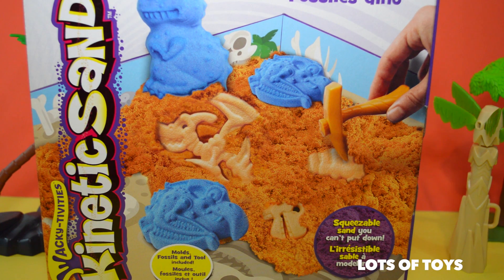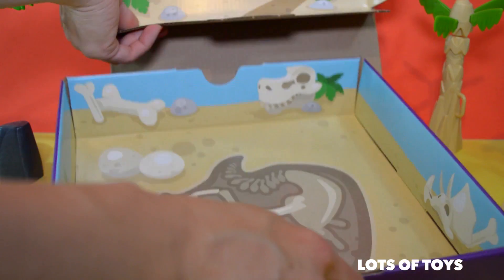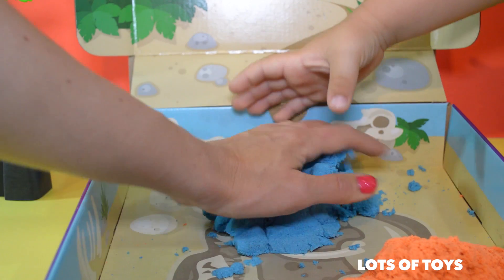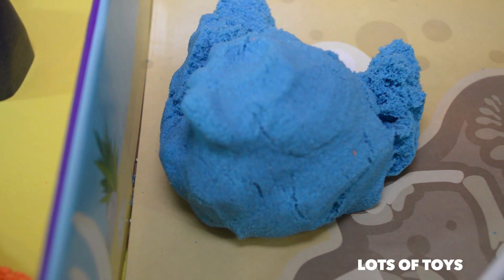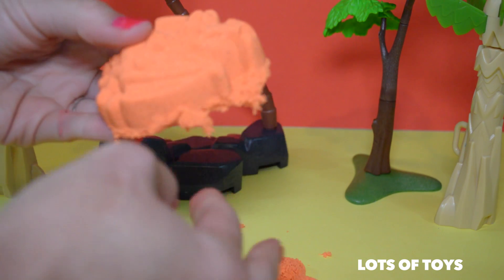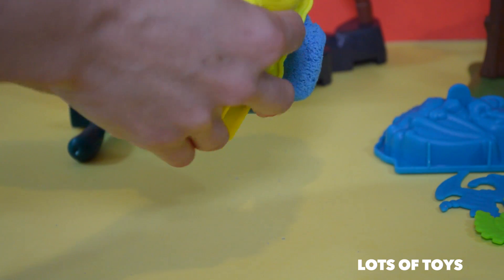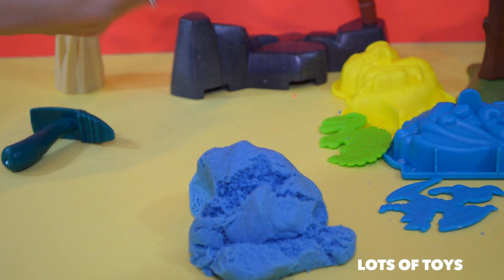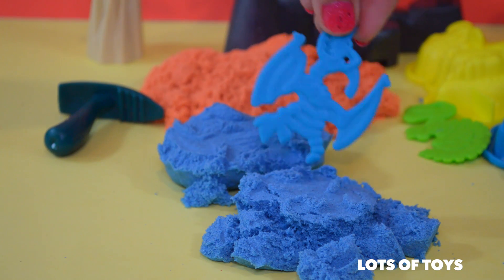Kinetic Sand Dino Dig Fossiles Dino Squeezable Sand L'irresistible sable a modeler Toy Review